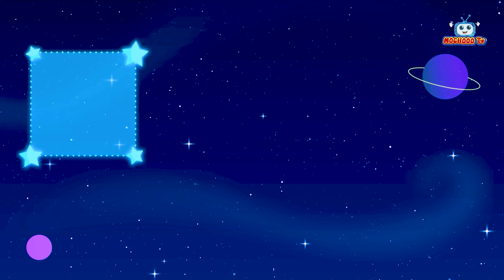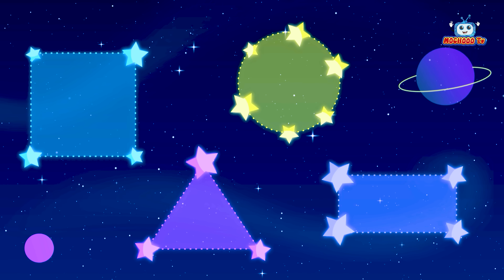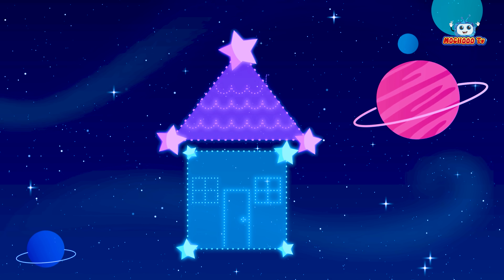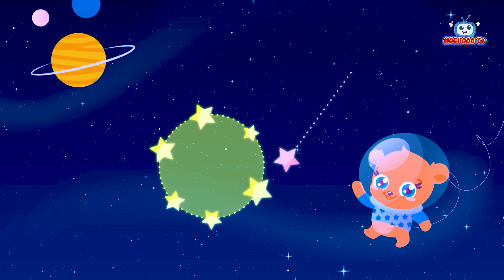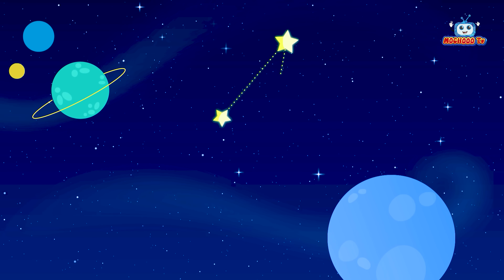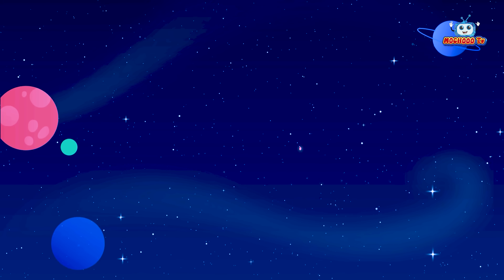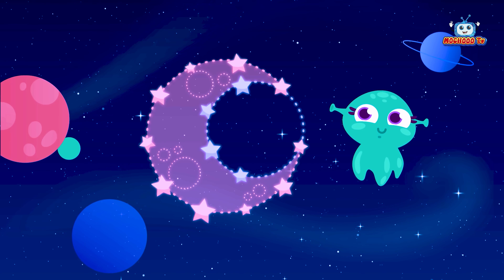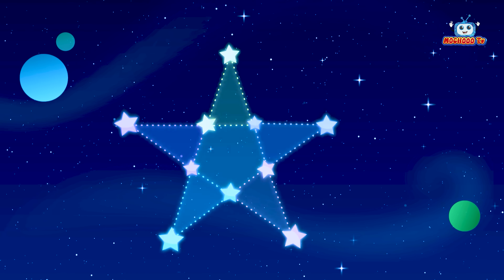Shapes & Colors Songs for Children | Mochooo Nursery Rhymes For Kids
Get ready for the song "Shapes & Colors Songs for Children" | Mochooo English Nursery Rhymes & Kids Songs.

In this exciting video, we bring you a captivating compilation of educational and entertaining songs focused on shapes and colors for children.

With catchy melodies and captivating visuals, this video aims to make learning an enjoyable experience for your children.

Join us as we dive into a colorful world filled with captivating visuals and lively tunes.

Watch now and join in on the fun!

Nursery rhymes in English,Piosenki dla dzieci po angielsku, canciones en inglés para niños,เพลงภาษาอังกฤษสำหรับเด็ก,
Comptines en anglais,Kinderlieder in Englisch, Lagu-lagu anak berbahasa Inggeris, Musik Untuk Anak,Engelse kinderliedjes,
Músicas em inglês para crianças, Gyerekzene, barnvisorna på engelska, 英文兒歌, Písničky v angličtině, أناشيد أطفال باللغة الإنجليزية,
 अंग्रेजी में नर्सरी कविताएं, Barnerim på engelsk, Canzoni per bambini in inglese